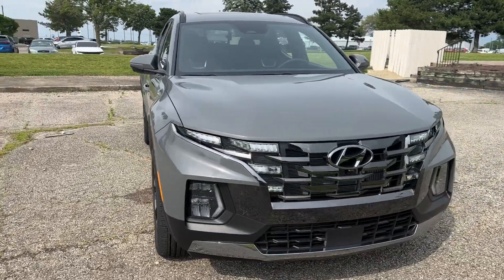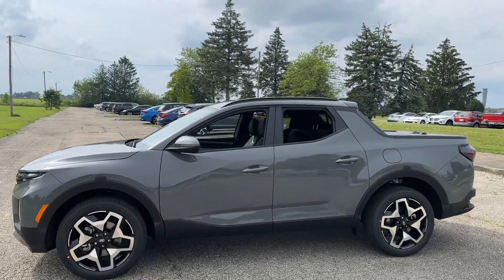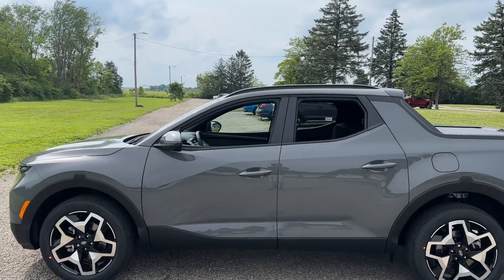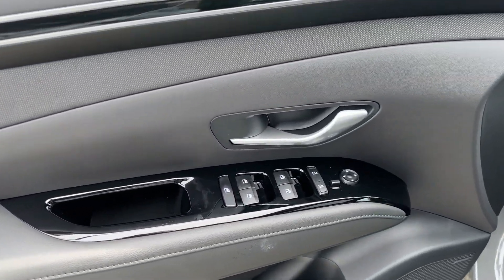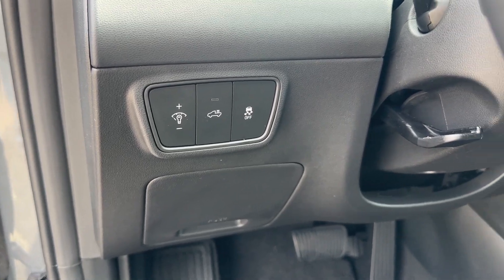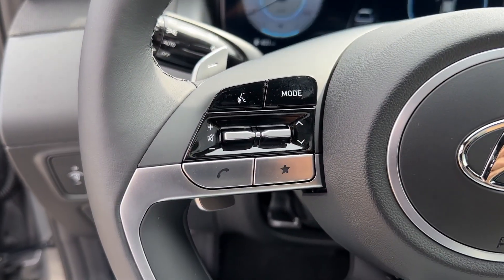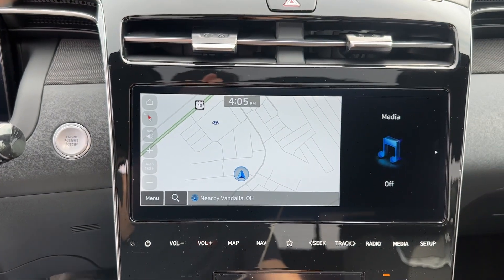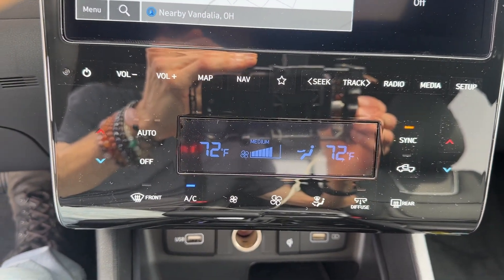2024 Hyundai Santa_Cruz Dayton, Vandalia, Middletown, Beavercreek, Englewood Z24647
Hampton Gray New 2024 Hyundai Santa_Cruz Limited available in Vandalia, Ohio at Joseph Airport Hyundai. Servicing the Dayton, Vandalia, Middletown, Beavercreek & Englewood, OH area.

Hampton Gray 2024 Hyundai Santa Cruz Limited AWD Shiftronic 2.5L I4 2024 Hyundai Santa Cruz in Hampton Gray with Black interior.brbrRecent Arrival! 19/27 City/Highway MPGbrbrbr*LIFETIME WARRANTY* At Joseph Airport Hyundai we are so confident in our pre-owned vehicles we guarantee them FOR LIFE! NO tricks NO gimmicks NO crazy maintenance schedules just a lifetime of worry free ownership. Come to Joseph Airport Hyundai today and experience the YES PLAN CERTIFICATION! We say YES: YES to a warranty as long as you own the car YES to Ease of Doing Service and YES to the Ease of doing business!